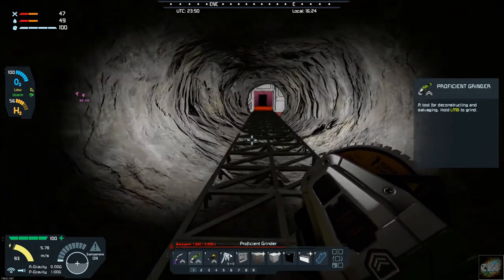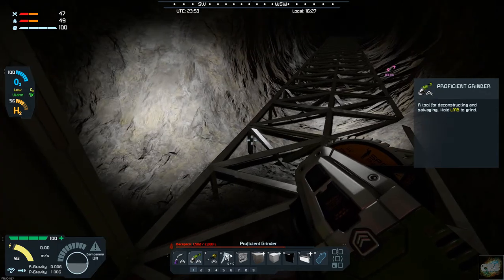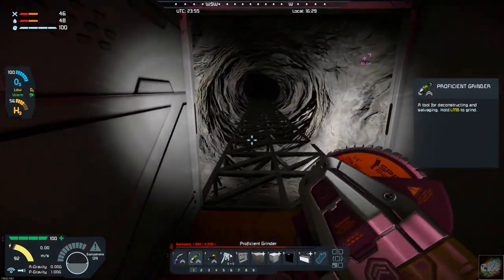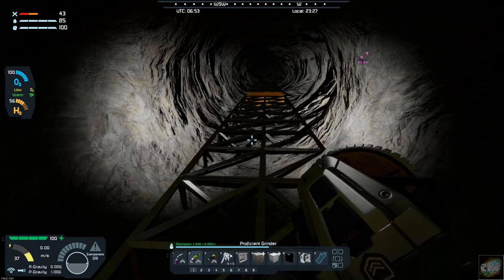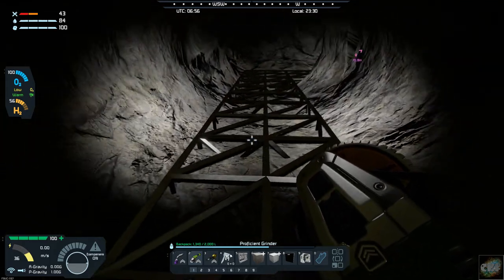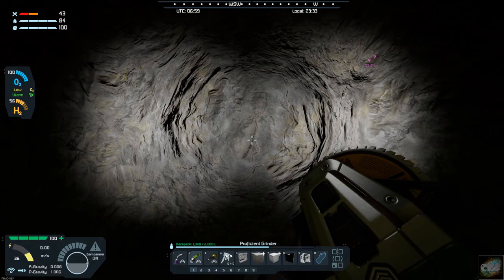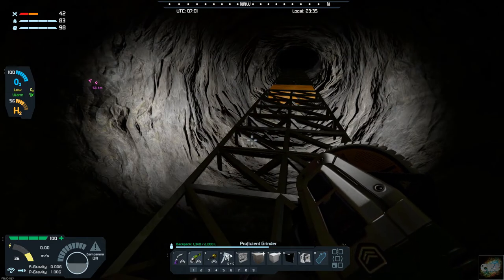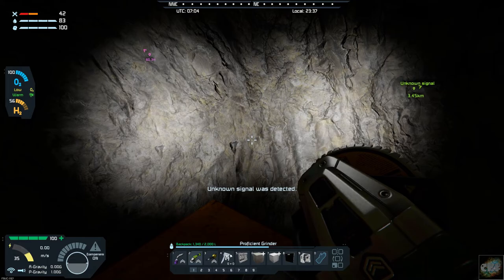Space Engineers – Season 1 – Day # 48 – Industrial Overhaul – Okay so it’s a Corridor!